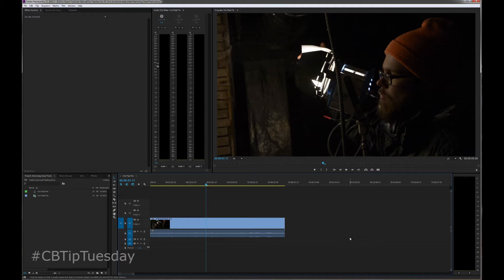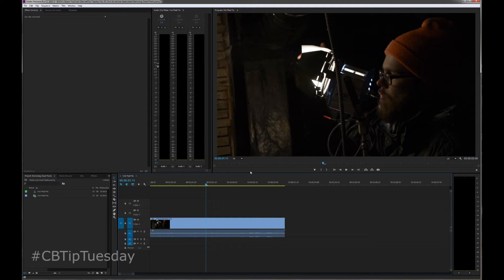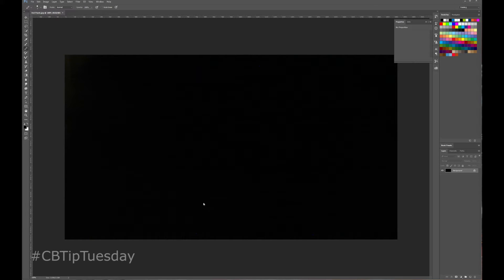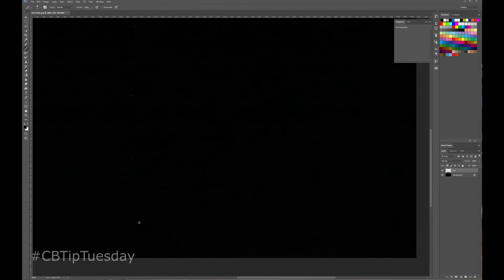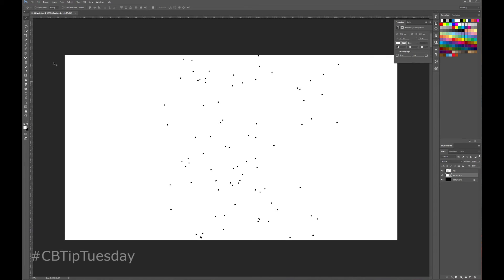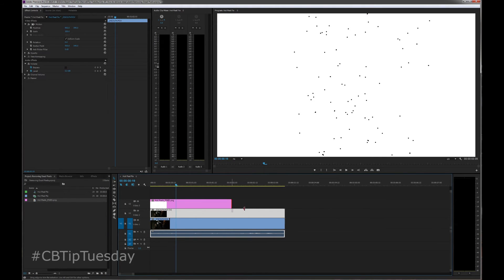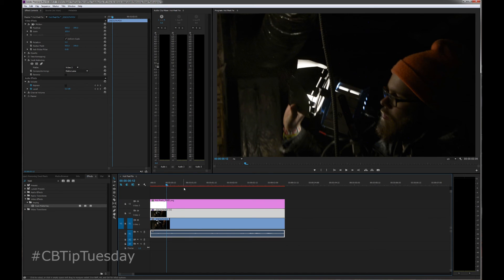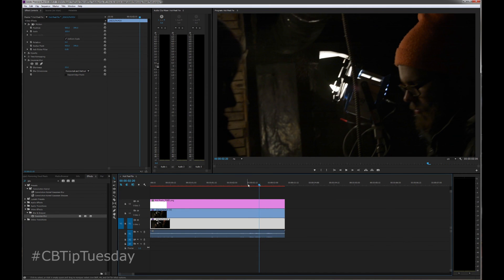How to Fix Dead / Stuck / Hot Pixels in Adobe Premiere - Tip Tuesday: Episode #007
Are you a video creator and want to up your game or go full time?

Today you'll learn how to correct pixels in post production using Adobe Premiere.  I used Premiere Pro CC 2015.3, but this will work with newer & older versions as well.